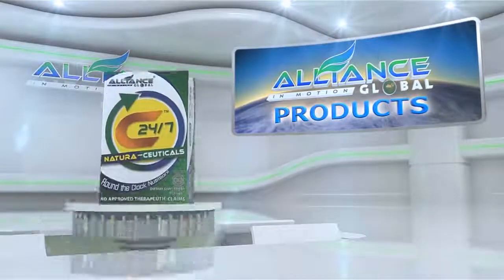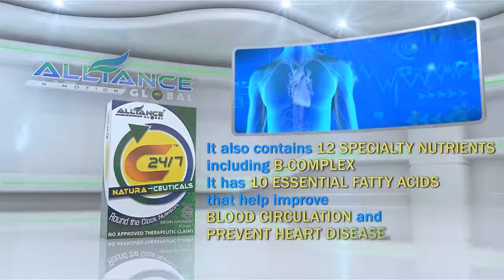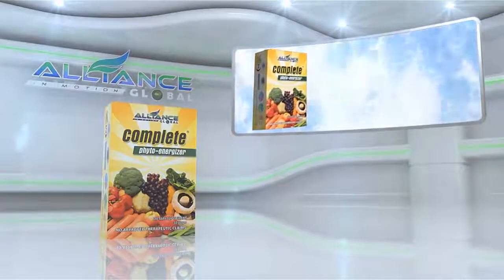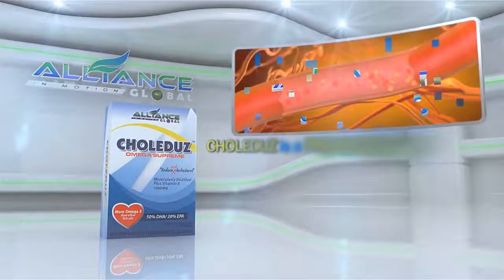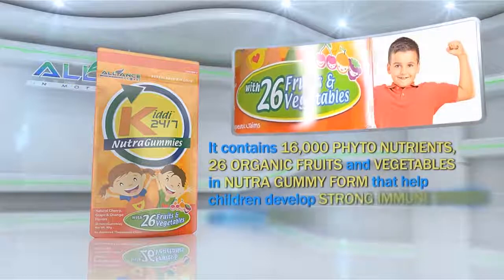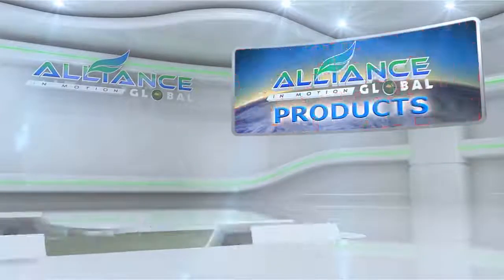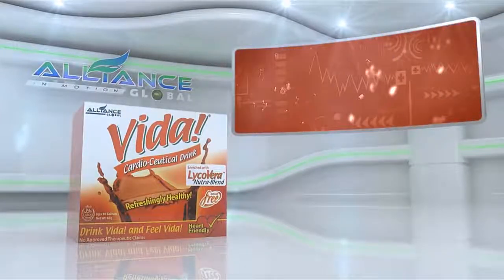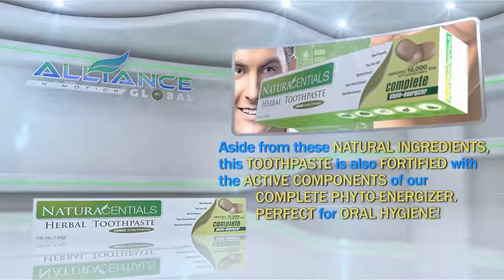AIM Global: Updated product demo 2017